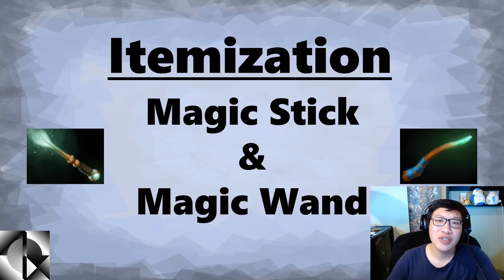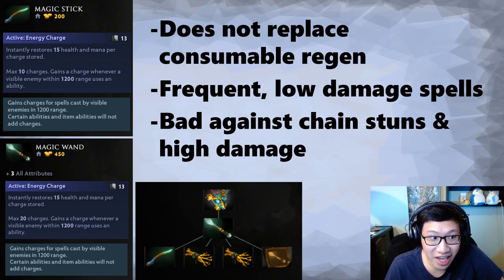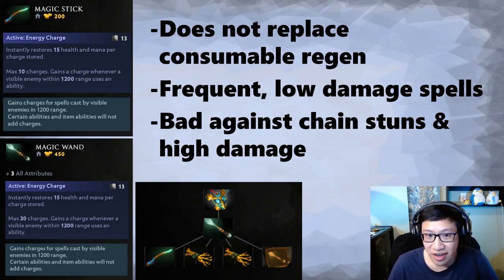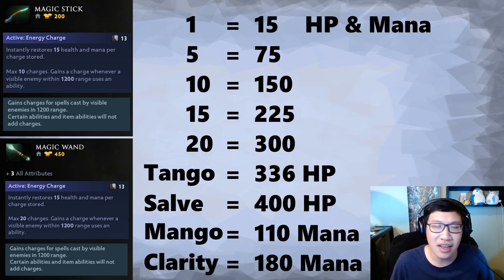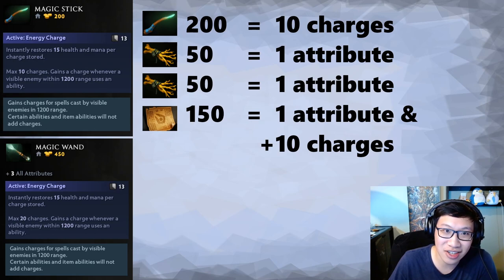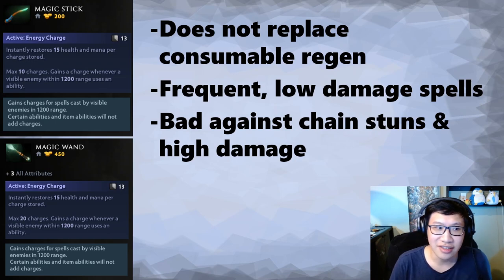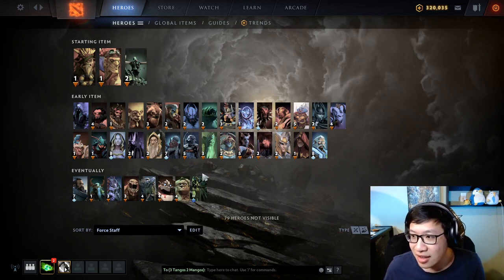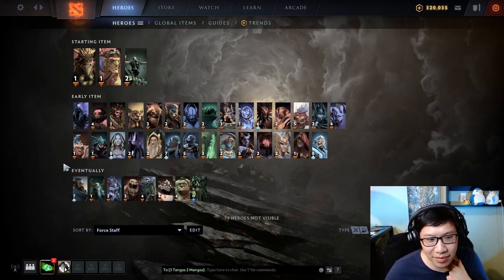Support Itemization: When to buy Magic Stick & Magic Wand | 7.27d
Magic Stick & Wand are incredibly gold efficient over time. Most supports should always buy at least a Magic Stick, and the question is actually how soon can we buy this item. Try not to upgrade the Magic Wand until you need the slots that the Iron Branches take up. Or you've filled the slots with other small items and you completely upgrade the Magic Stick straight to a Wand.

Timestamps
1:51 - Item active and passive breakdown
21:22 - Hero breakdowns